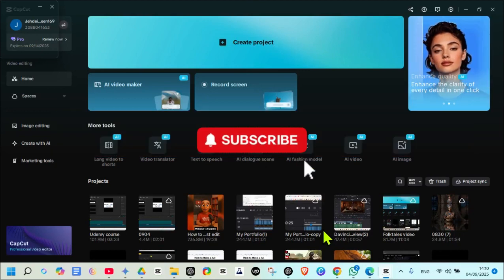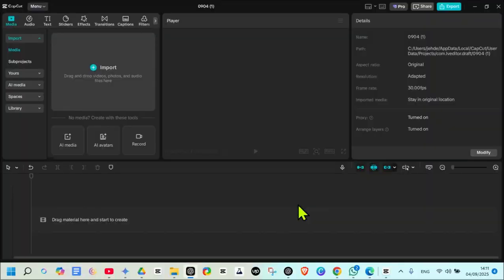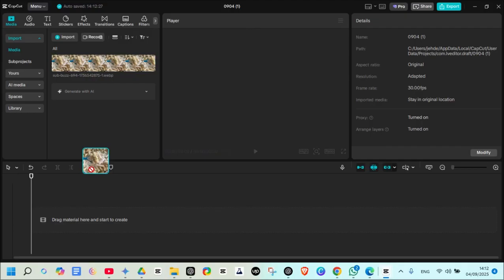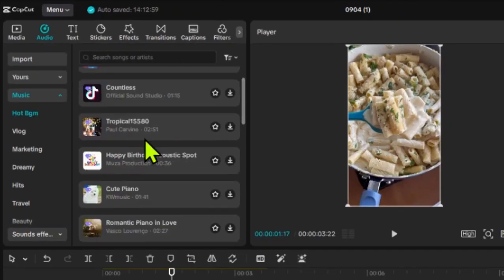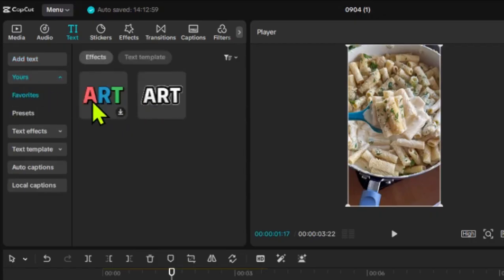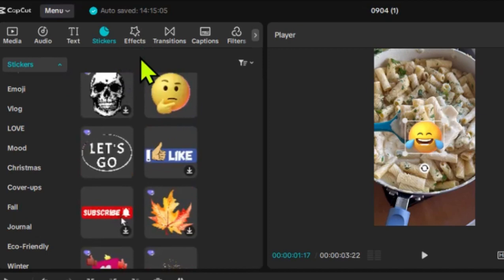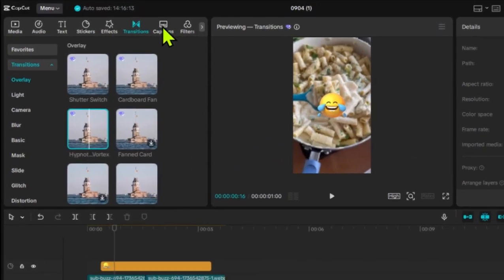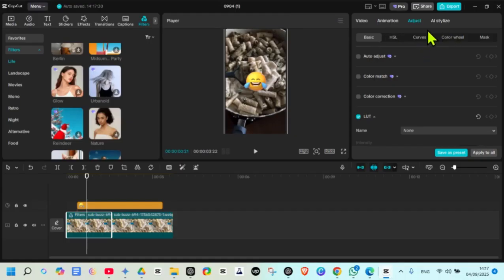How to Navigate the Capcut Interface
Understanding CapCut PC/Mobile Interface and Layout - Lesson 01 CapCut  Tutorial
In this tutorial, I'm gonna show you around capcut. You will be familiar with the PC and the mobile view interface.